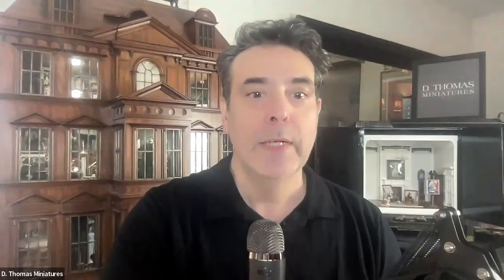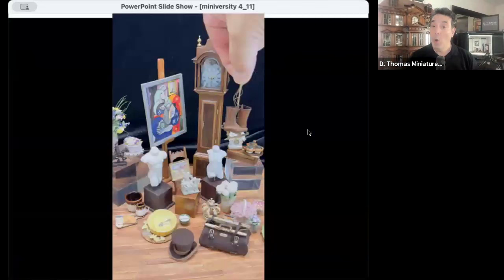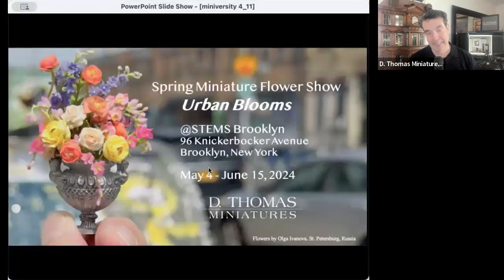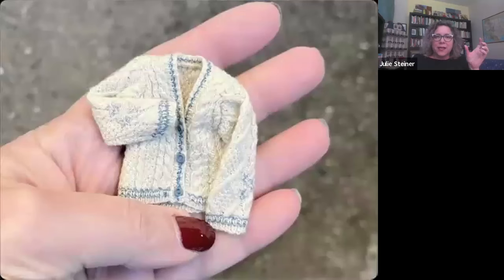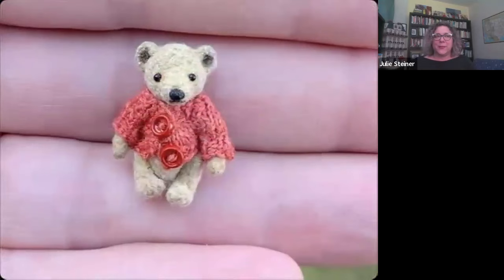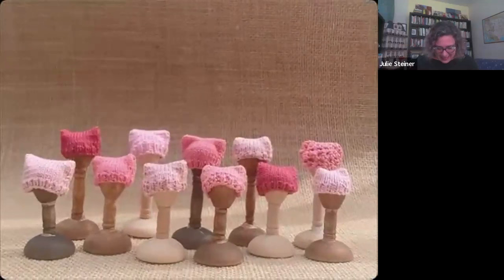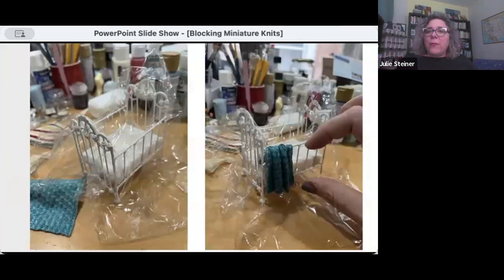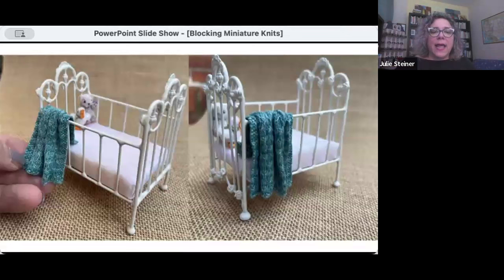MiniVersity: Julie Steiner/Dollhouse Miniature Micro Scale Knitting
My latest D. Thomas MiniVersity course was led by IGMA Artisan Julie Steiner from RidiculousTinyThings (Instagram). Julie is a micro scale knitting and crochet artist from Philadelphia who crafts some of the most awesome tiny scale works you've ever seen!

Julie presents “Downsizing Your Knitting: Tips and Tricks for Knitting in Small Scale” which answers the question: Do you want to take your knitting tiny?" She walks us through her personal knitting journey and shares what she’s learned (and created!) along the way including tools and material sources, choosing patterns and final finishing tricks.

This course addresses scaling and how to achieve a properly sized piece and is for all all skill levels including those who are familiar with working in full scale!  You'll leave with terrific information while helping you move to knitting smaller!

There is no cost for most of the D. Thomas MiniVersity programming but if you like what you see and want to support the offering, consider joining the D. Thomas Miniatures Patrons Club and contribute to our efforts and gain access to exclusive content.

Thank you for being a part of the D. Thomas Miniatures community!

D. Thomas Miniatures

LECTURE * ESTATE SALES * GALLERY
*Registration for D. Thomas MiniVersity and all livestream events automatically adds you to my email distribution. You may opt out at any time but hope you don't!